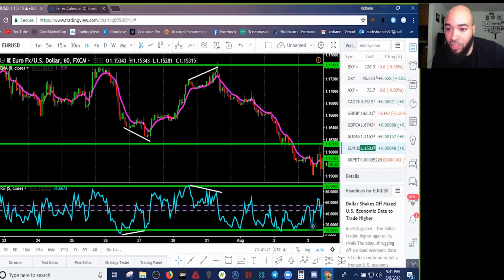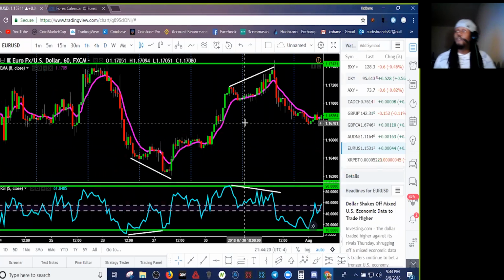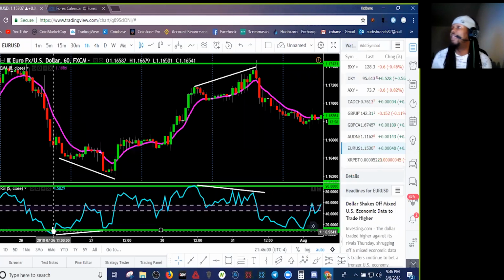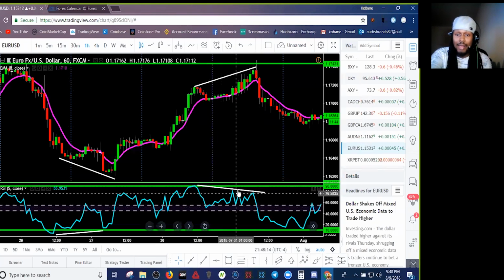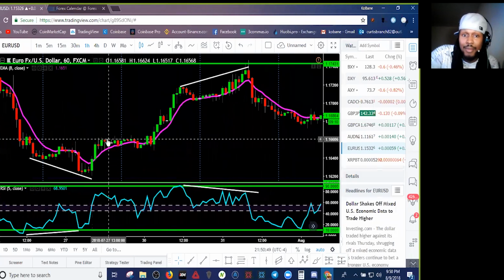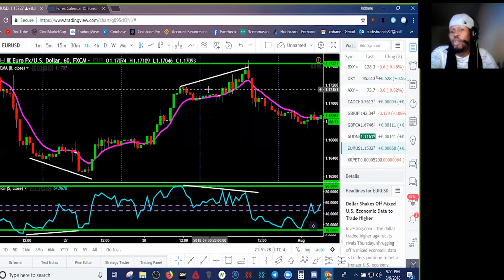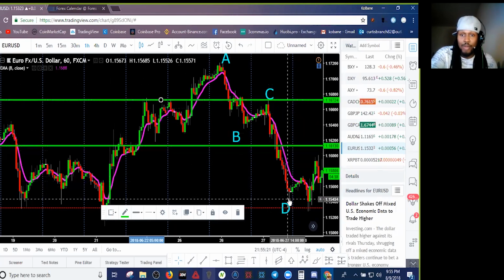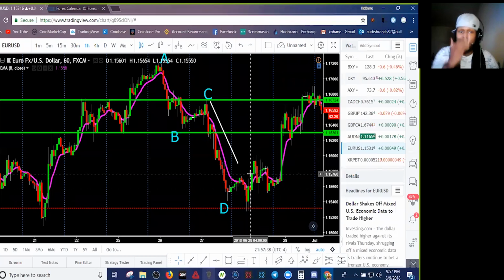Forex Q&A | RSI Over Bought & Over Sold